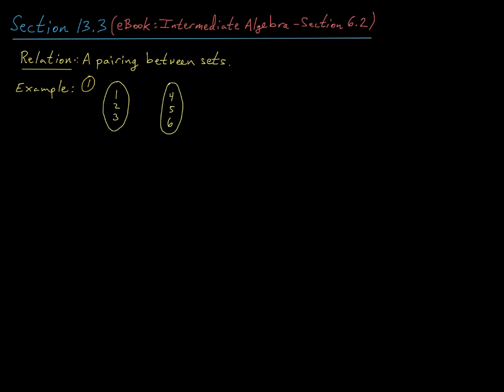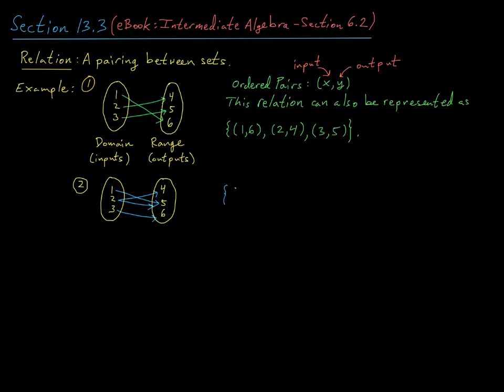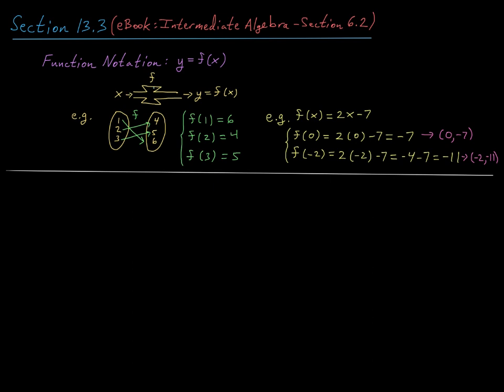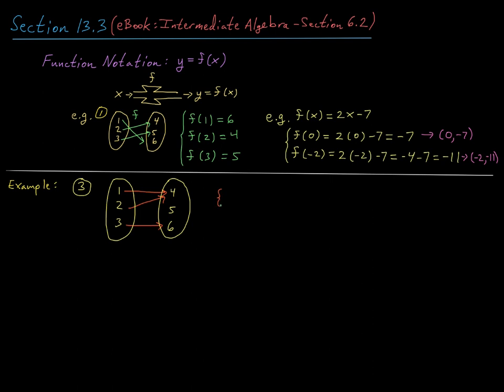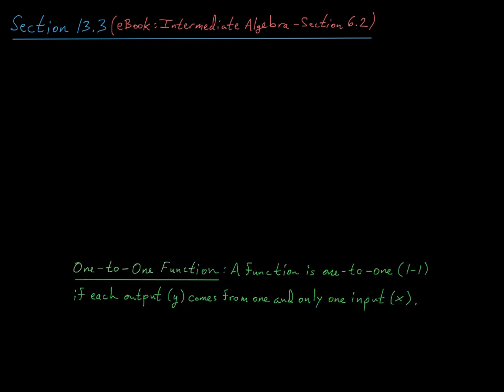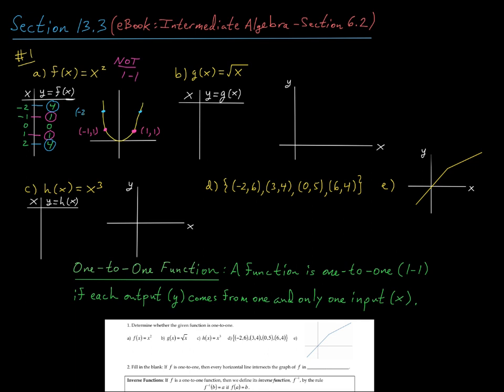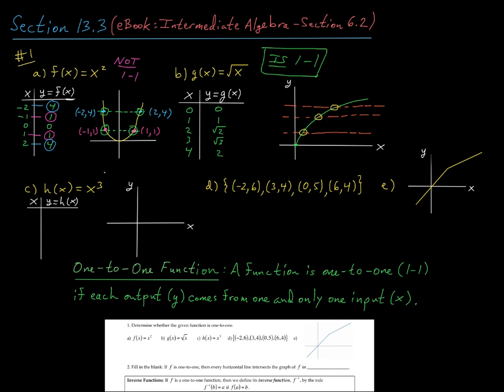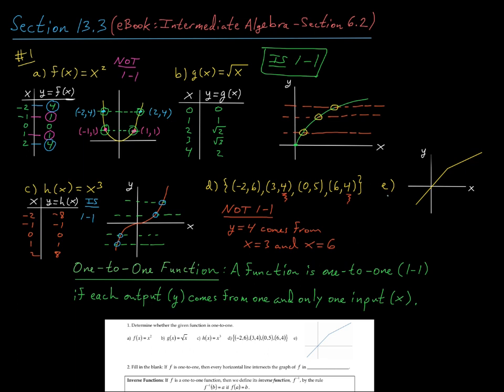Inverse Functions Relations, Functions, 1 1 Functions, and #1